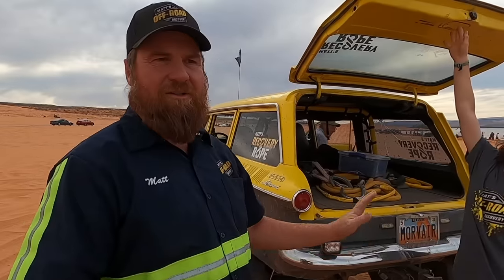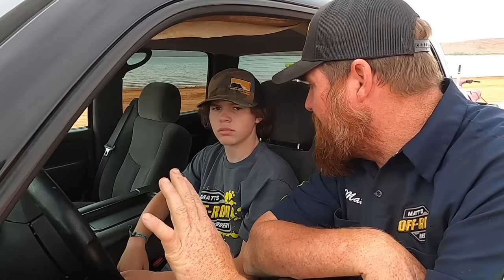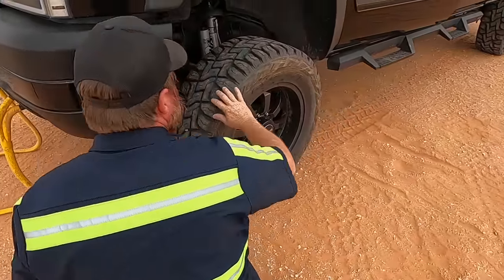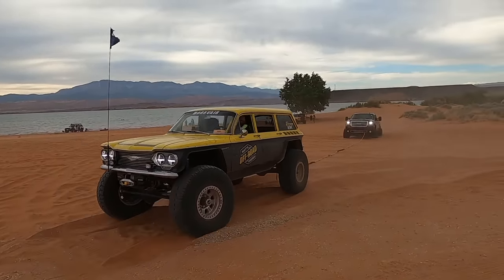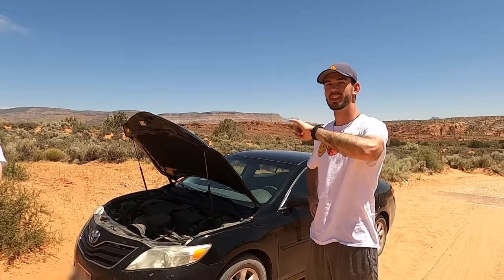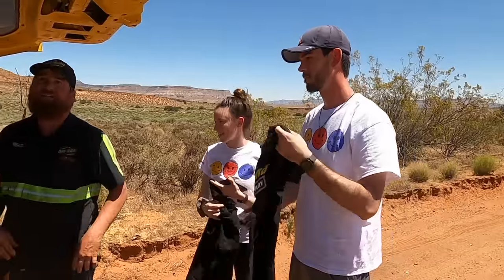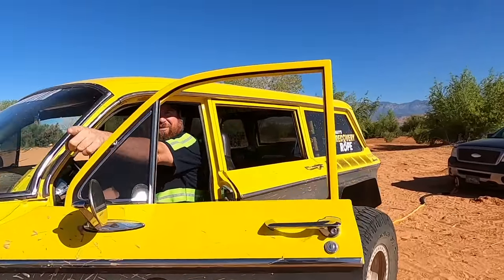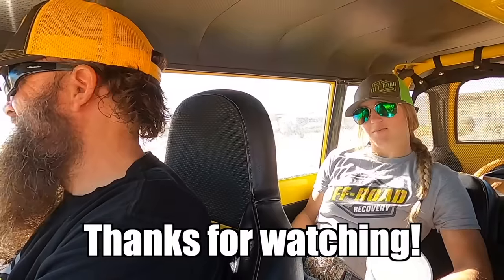Destroyed Drive Shaft! Some Trucks Aren't Made For Sand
So I got a call for a couple trucks that broke their drive shafts at sand hollow.

If you would like to make a donation to help us with the all abilities park, you can do that here.